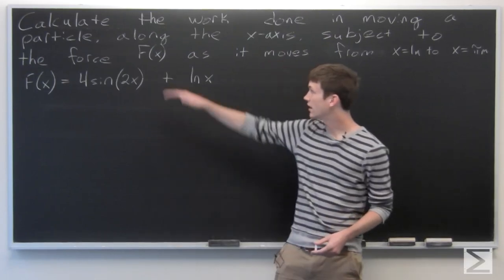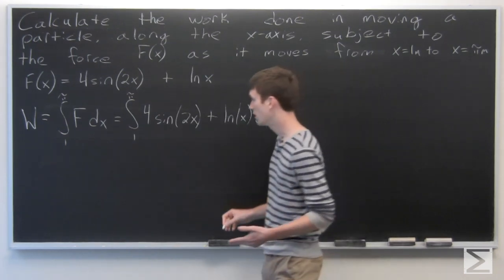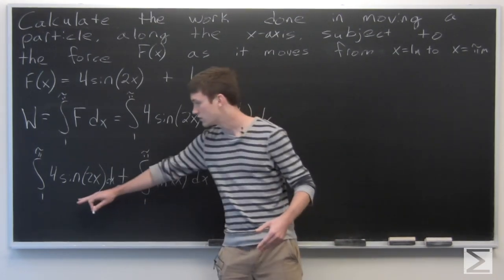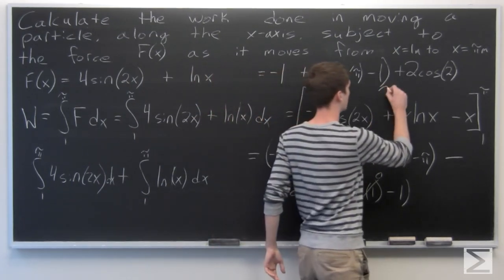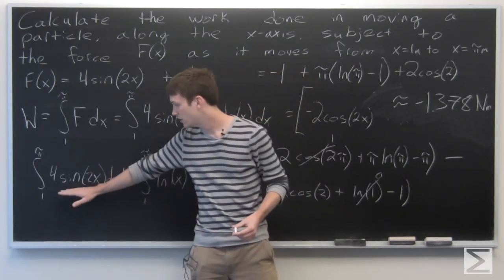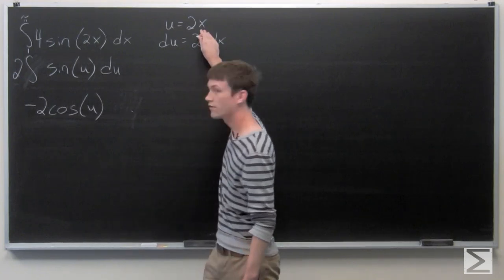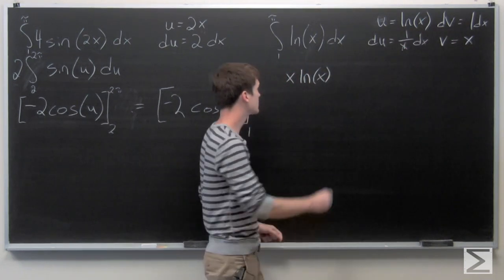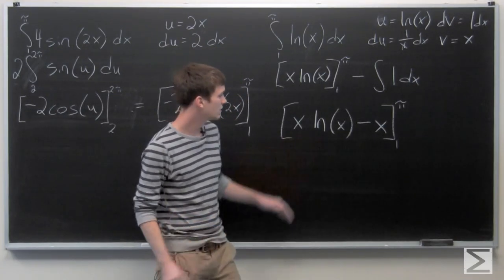Integral Calculus Ch 3.9 #2 fix